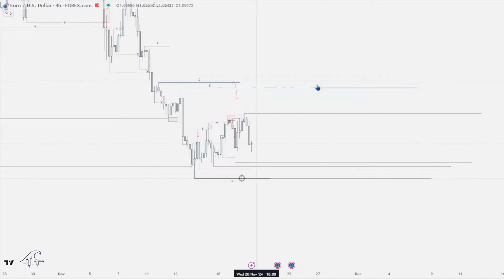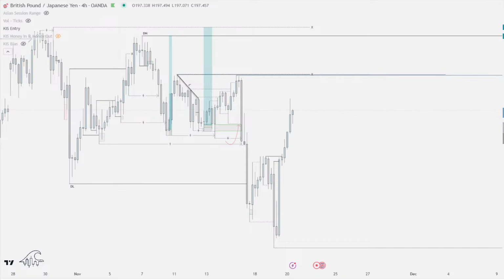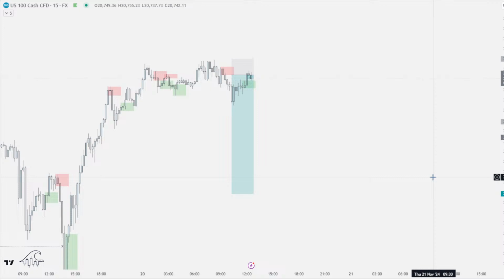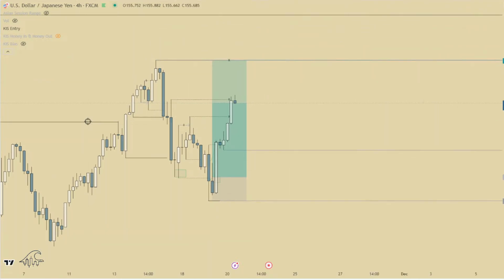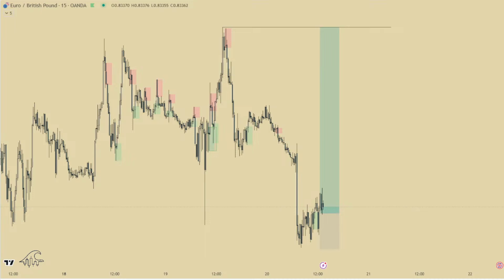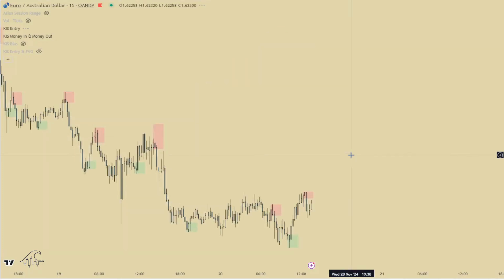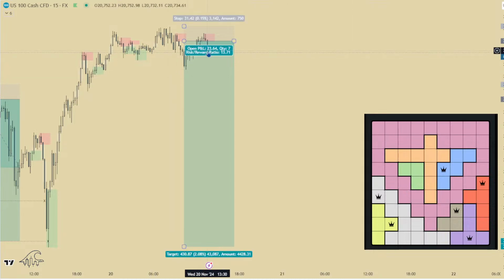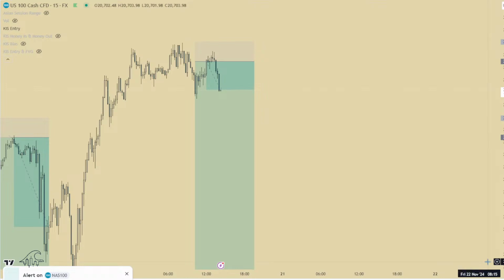Live Forex Setups & Targets! 20th Nov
Live market setups.